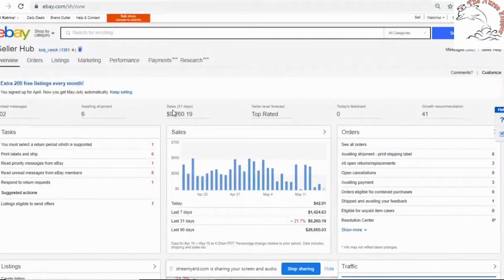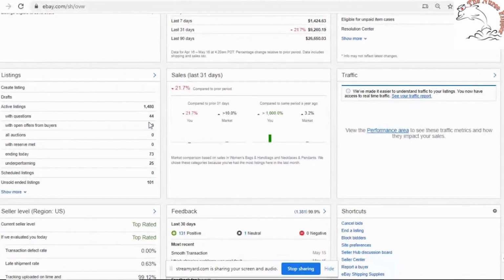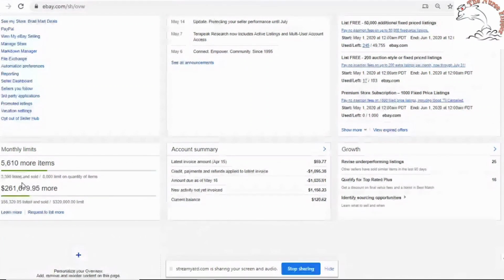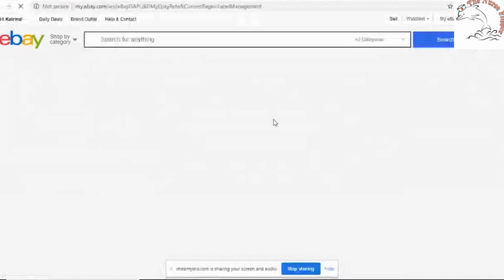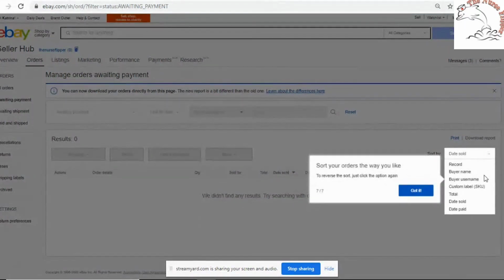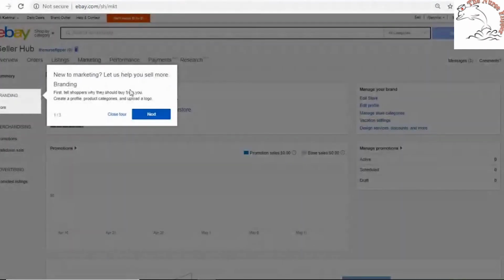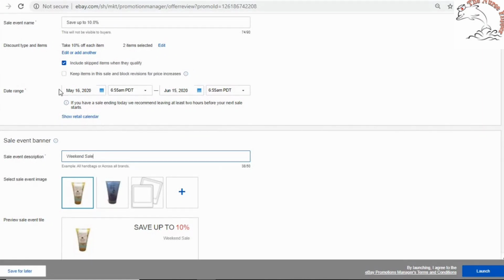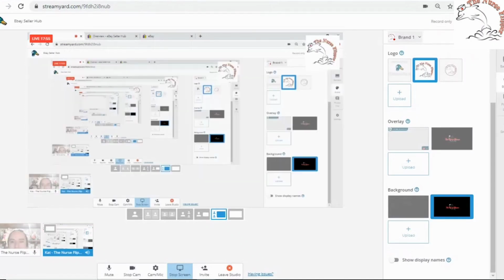How To Use Ebay Seller Hub For Beginners Improve Sales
In this video I will show you how to use the Ebay Seller Hub. We will go into the hub and explore different sections of the seller hub and explore what you're able to do with these things. How to put on sales in your store and see your 30 day 90 day and 1 year totals.

Shipping Supplies

12 rolls of thick packing tape

6x6x6 boxes for first class items (I try to use free priority whenever I can on priority mailing, but these 6x6x6 only weigh about an oz and perfect for protecting lighter weight items)

12x18x6 boxes, these I use for dvd/vcr combos most fit perfectly in these

9x6x4 boxes for a little bigger items that still weigh under a pound and go first class

250 6”x9” bubble mailers – I only get these when I don’t have a ebay coupon!

19x24 poly mailers great for large blankets/bedding

24” photo booth with different backgrounds comes with lights this works great for smaller items to get professional photos

53”x18’ white photo paper, this is the best I’ve found I tape to wall to do photos of hanging garments and larger items.

Jewelry props

Heat Sealer

12” poly tubing (you can get individual poly bags, but this is cheaper in the long run)

12" heat sealer